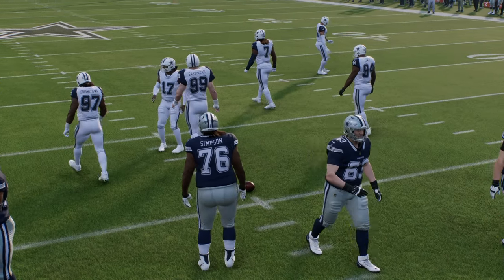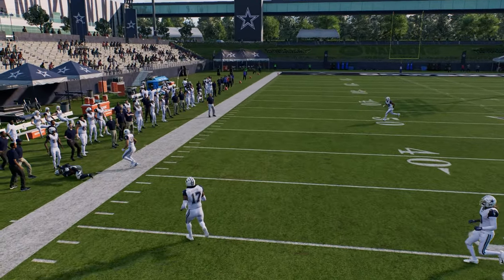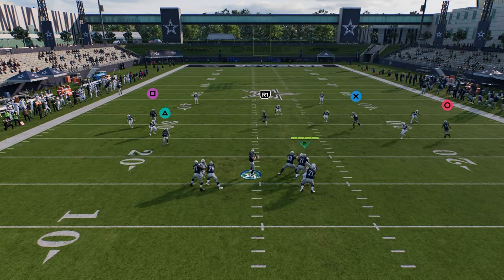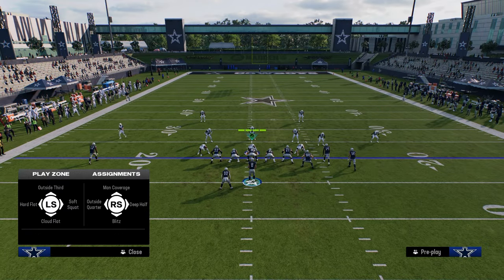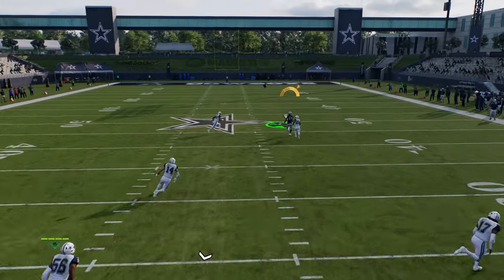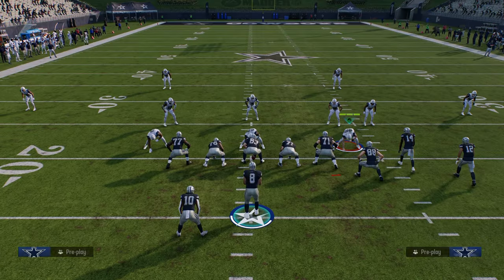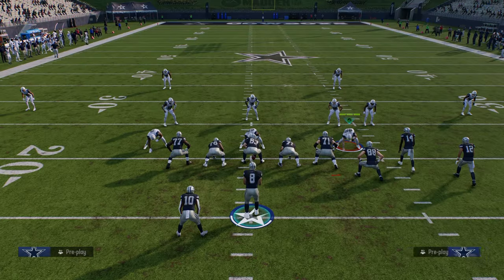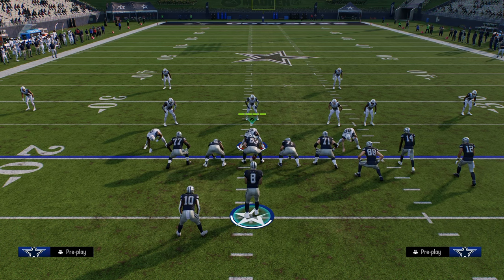The BEST Offense POST PATCH In Madden 25